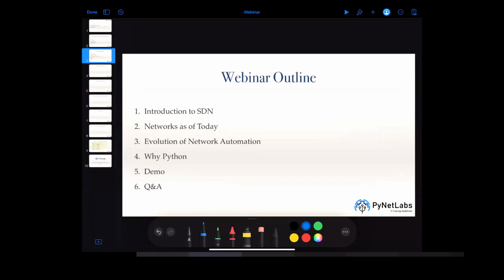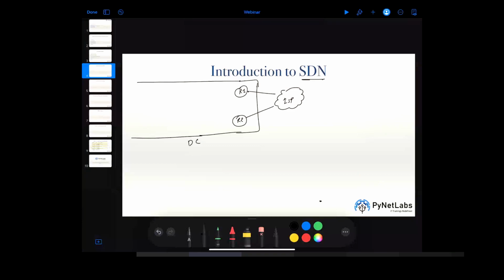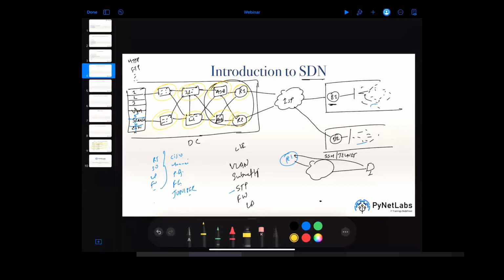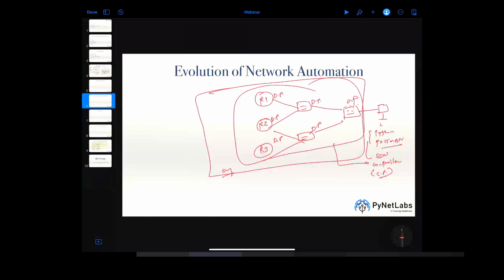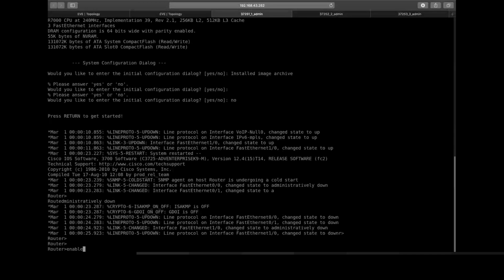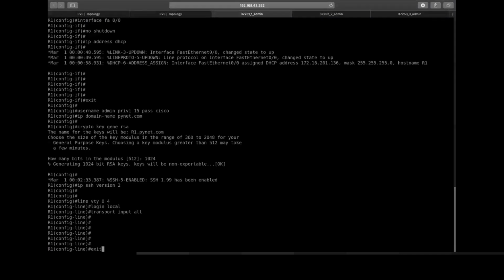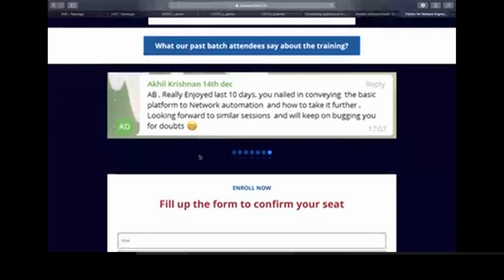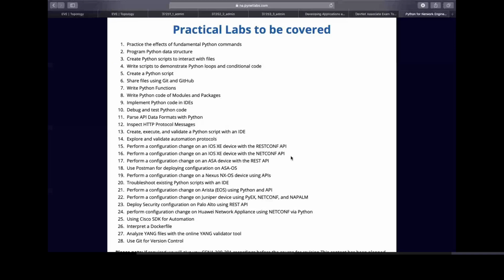Benefits of Python || Python for Network Engineers (Webinar Recording) | PyNet Labs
In this video, our trainer talks about the benefits of Python for network engineers and why it is important for network engineers.

You also get to learn the importance of the DevNet track for network engineers in the upcoming years. This video is a recording of the webinar conducted by one of the leading trainers in the networking domain, Mr Abhijit Bakale (AB). He discusses Python for network engineers and introduces you to network automation.

👉🏻 What is SDN and Introduction to SDN - Software-defined networking?
👉🏻 Evolution of Network Automation
👉🏻 Benefits of Python for Network Engineers

What answer do you have to these questions?

👉🏻 Do You hate Coding/Python? But you want to learn it, keeping the demand in mind! Let's see how he can make you love it?
👉🏻 Do you want to understand the need for Network Automation by Multiple vendors like Cisco, Juniper, Palo Alto, and more?
👉🏻 Do you want to manage your infrastructure better with Network Automation?
👉🏻 Do you want to understand the need for the DevNet certification track by Cisco?

If the answer is YES! Check our website for more details on our upcoming training of Python for Network Engineers

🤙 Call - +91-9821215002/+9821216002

 🆘 Helpline Connect:-